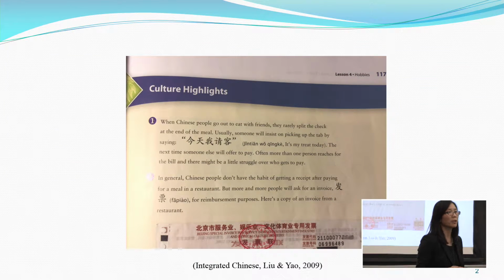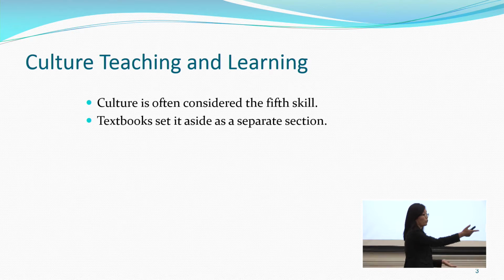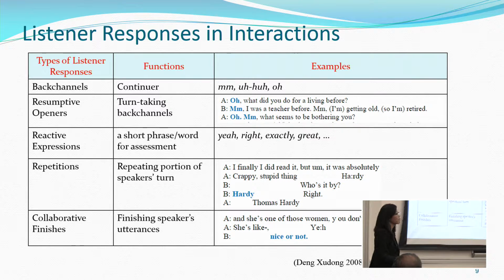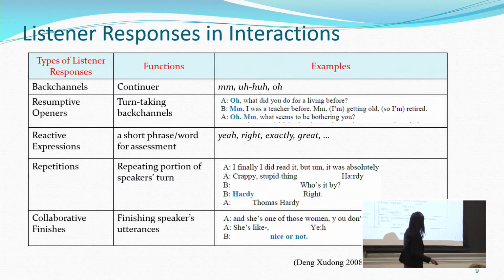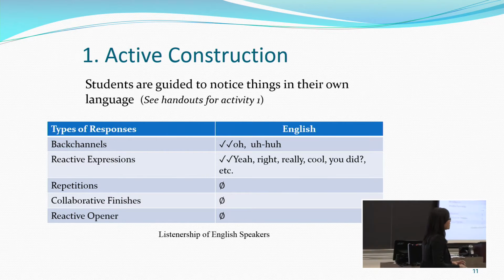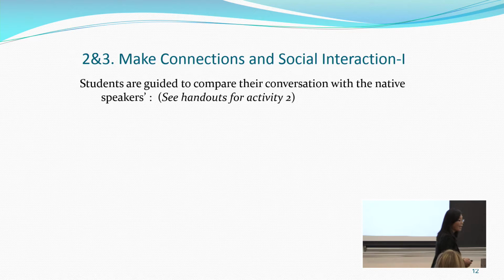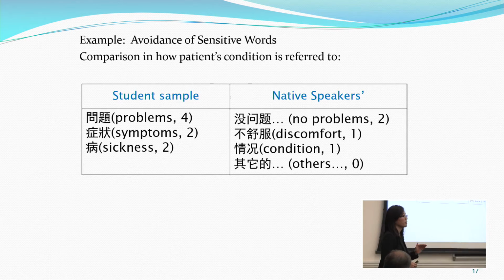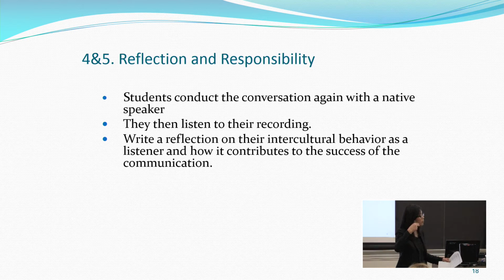Using corpus of spoken Chinese to teach intercultural competence in a medical Chinese course